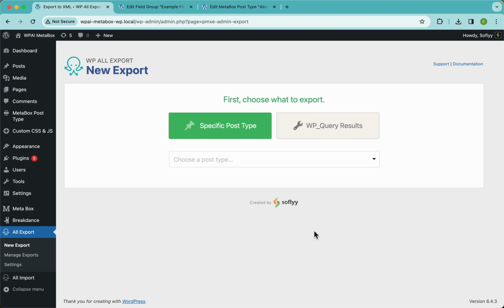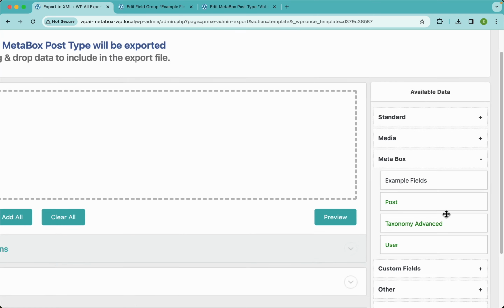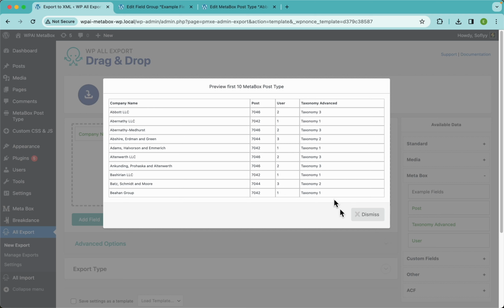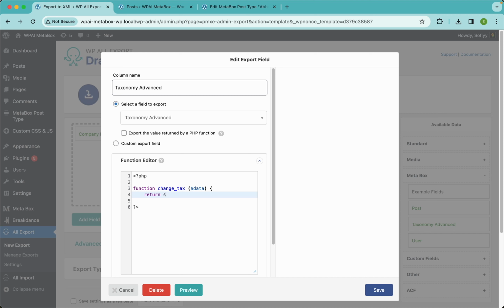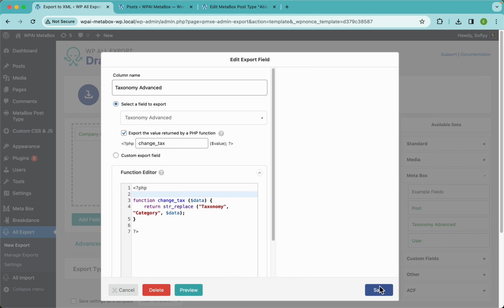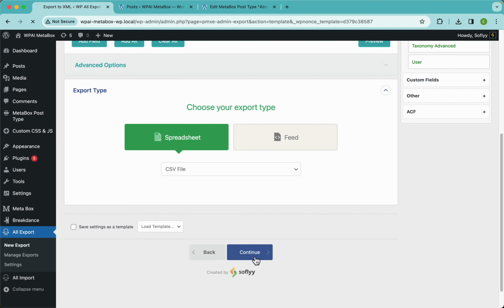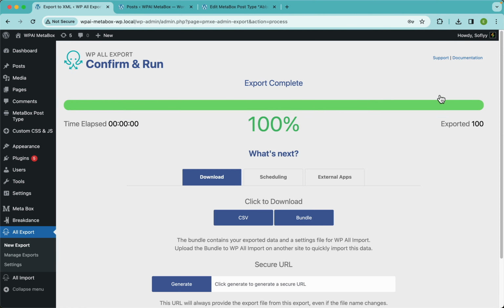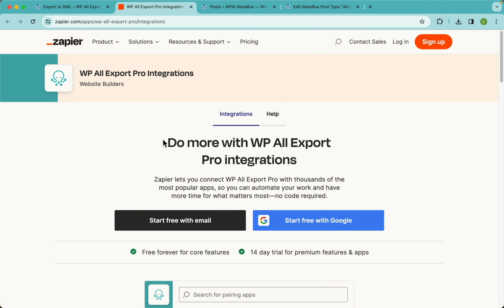Export Meta Box WordPress Fields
Here's how you export Meta Box WordPress fields using WP All Export:

1. Create a new export in All Export › New Export.
2. Select the post type (or custom post type) with Meta Box WordPress fields.
3. Map your export template using drag and drop.
4. select export settings and run the Meta Box export.
5. Download exported Meta Box WordPress fields.

=== Chapters ===

00:00 Start a new export
00:30 Customize Export File
00:38 Review Meta Box fields
01:21 Add fields
02:11 Change column name
02:50 Change value format
03:05 Modify user field
03:20 Use PHP function
05:28 Modify export type
06:11 Define export settings
07:12 Run export process
07:30 Download Meta Box WordPress fields

Are All Meta Box Fields Supported?

Yes, besides WordPress fields, the Meta Box Export Add-On supports all custom fields available in Meta Box. To export these fields correctly, you must have installed both WP All Export Pro and the Meta Box Export Add-On.

How Do I Export Upload Fields To a Different File Format Than CSV?

If you don't want your upload fields in a CSV file format, you can also export it to an XML or Excel file; just change the Export Type in the export template.

1. Create a new export with your desired Meta Box custom fields.
2. Download the exported data and modify it.
3. Once modified, use Import with WP All Import to import it back.

=== Related Tutorials ===